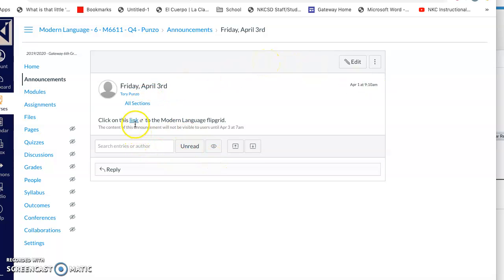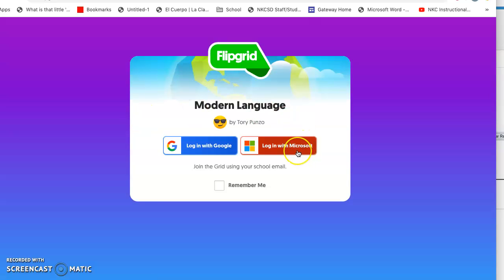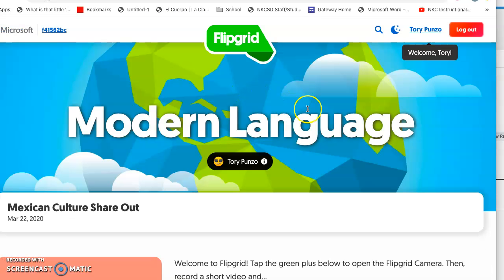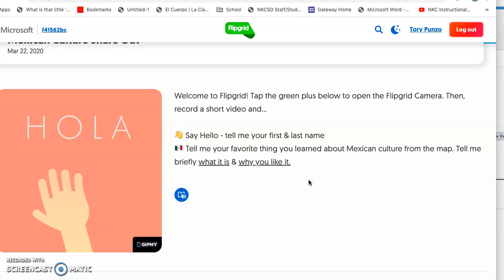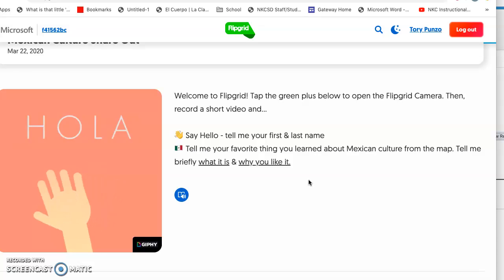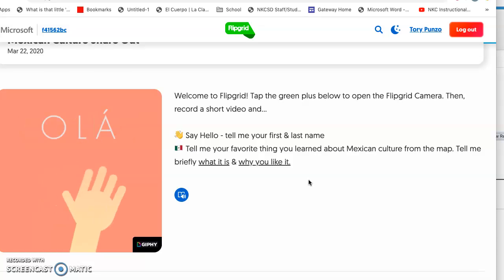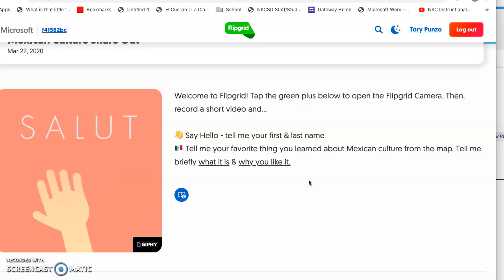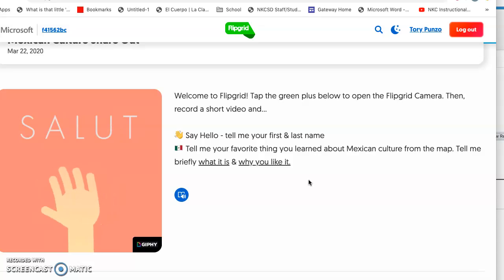Flipgrid: Mexican Culture Share Out